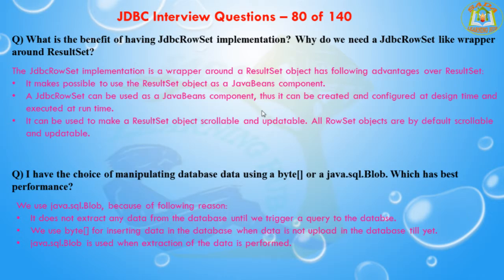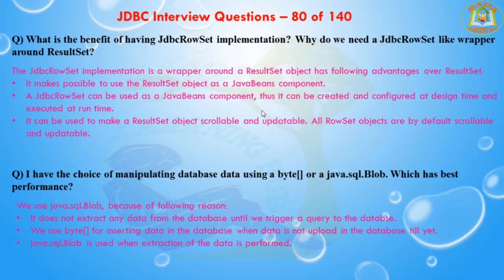Java Database Connectivity(JDBC) Interview Questions – 80 out of 140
This video can help you to learn Java Database Connectivity(JDBC) interview questions with explanation

Q) What is the benefit of having JdbcRowSet implementation? Why do we need a JdbcRowSet like wrapper around ResultSet?
Q) I have the choice of manipulating database data using a byte[] or a java.sql.Blob. Which has best performance?
Q) What are DML and DDL?
Q) How can you load the drivers?
Q) How do I insert an image file (or other raw data) into a database?
Q) What is 2 phase commit?
Q) How cursor works in scrollable result set?
Q) What do you mean by cold backup, hot backup?
Q) What are the locking system in JDBC
Q) Does the JDBC-ODBC Bridge support multiple concurrent open statements per connection?